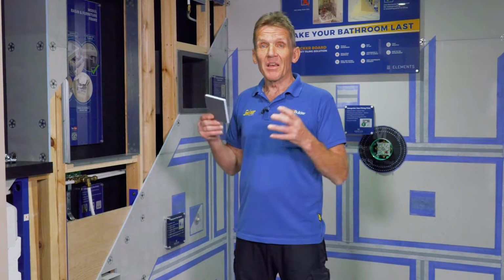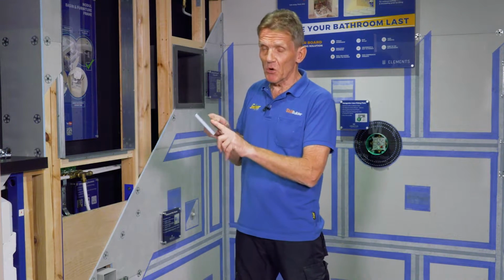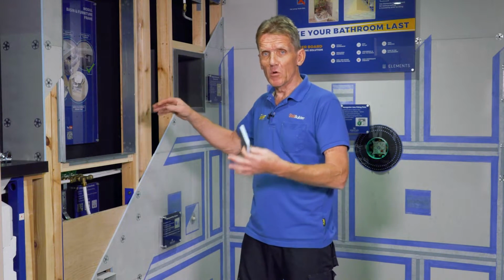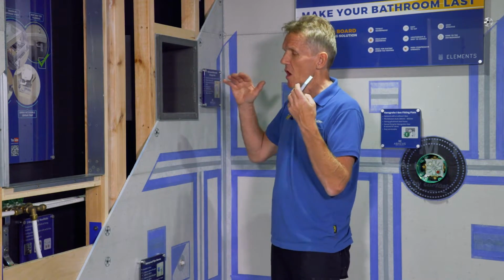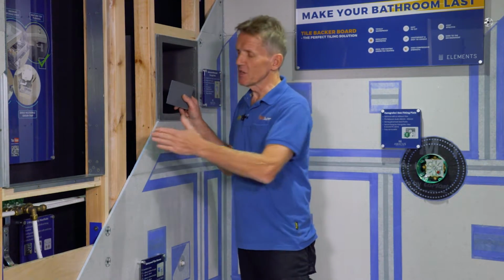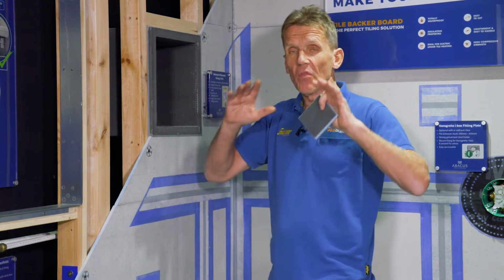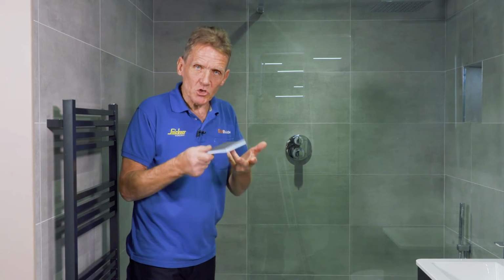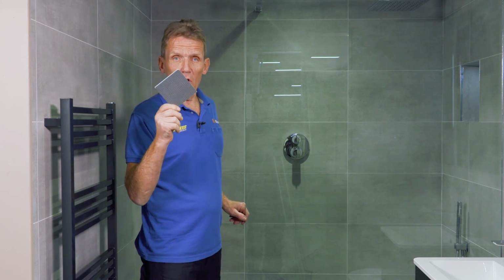Product Spotlight - The Elements Wetroom System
In this video, Skill Builder's Roger Bisby introduces the Elements Wetroom System, an extensive range of products ranging from Elements Construction Board, Tapes, Adhesives and Fixings to Tileable Shower Trays and Storage Units.

For product information or to locate your nearest stockist please